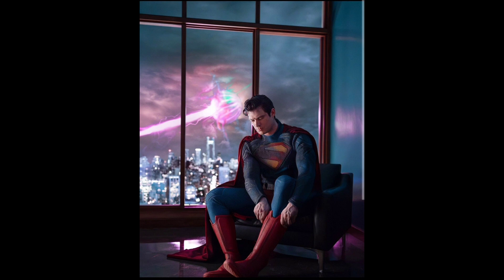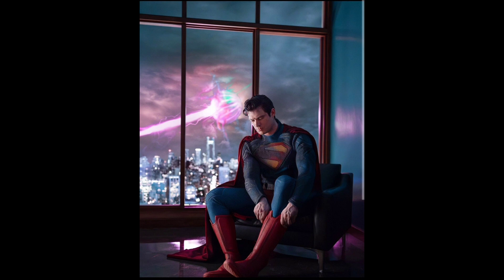Superman's First Look: Um who called for Diet Henry Cavill?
The First Look for David Cornswet as Superman and it's looking rough!! Um please give us back Henry Cavill because hell no!!